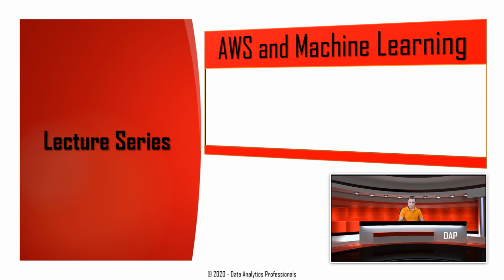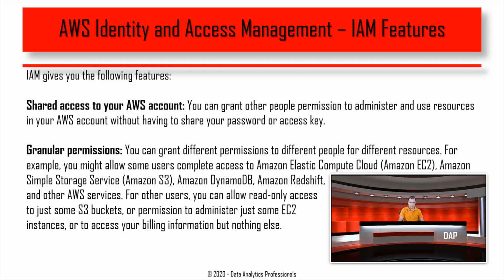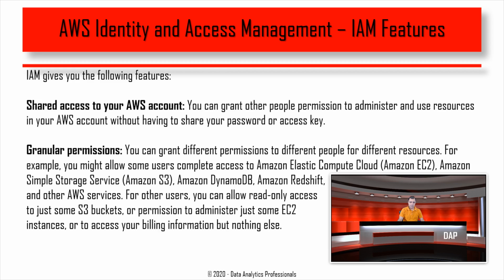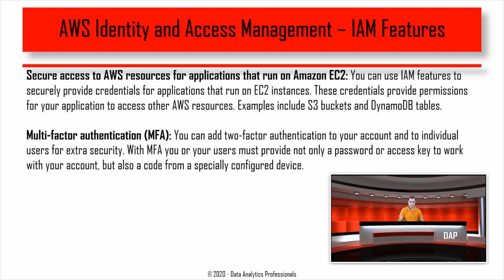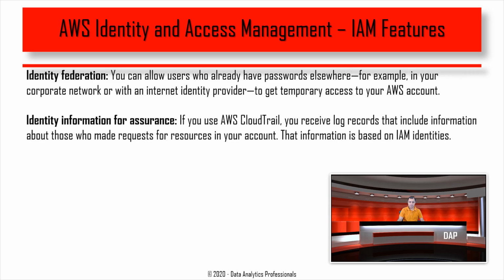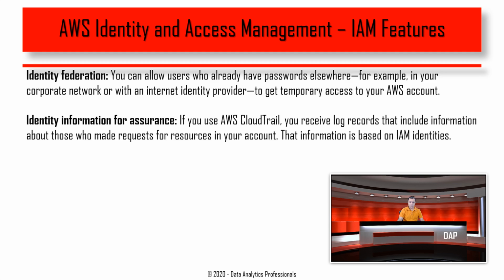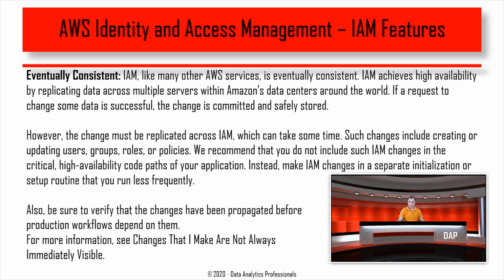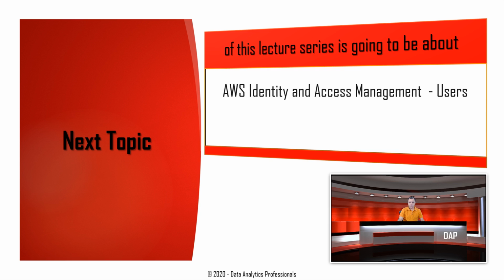005 - AWS and Machine Learning - AWS Identity and Access Management –IAM Features